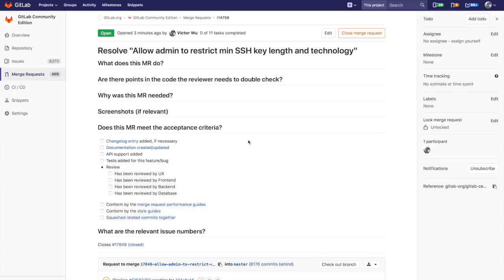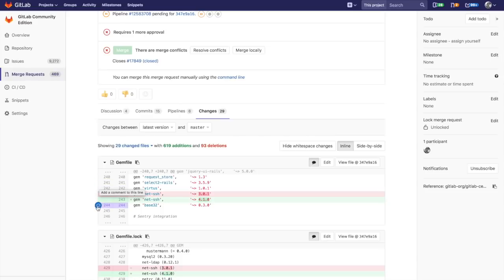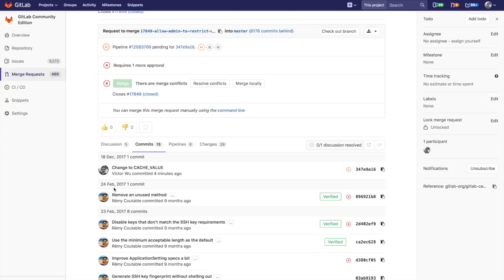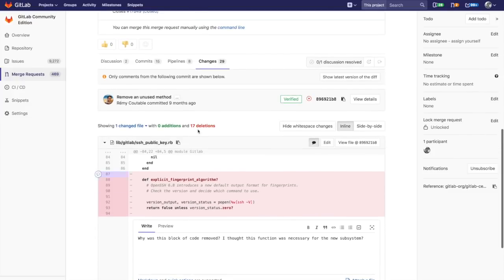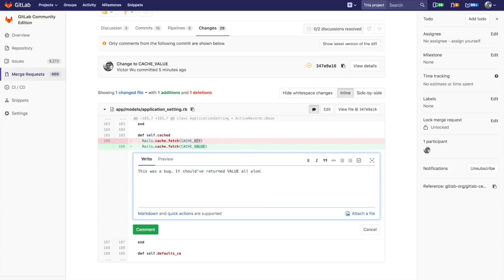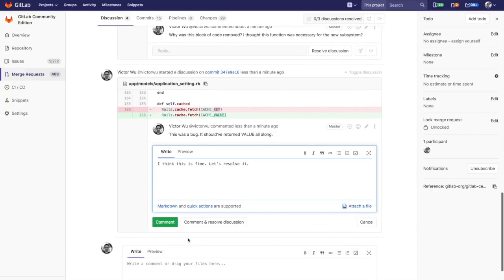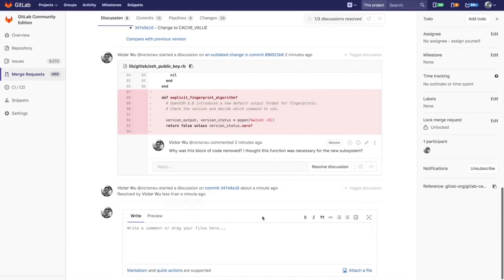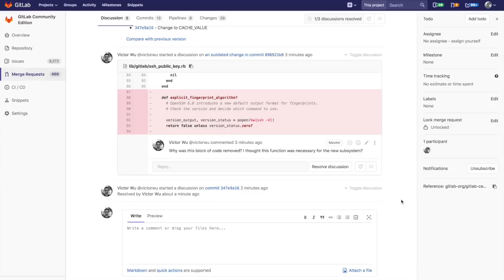Demo: How to use Merge Request Commit Discussions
GitLab Discussion Product Manager Victor Wu demos our new feature, Merge Request Commit Discussions.